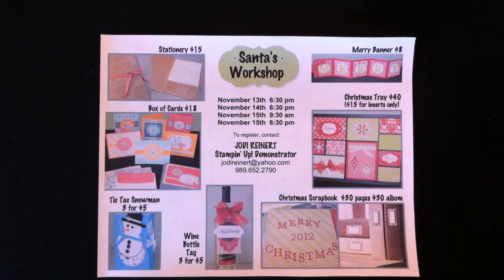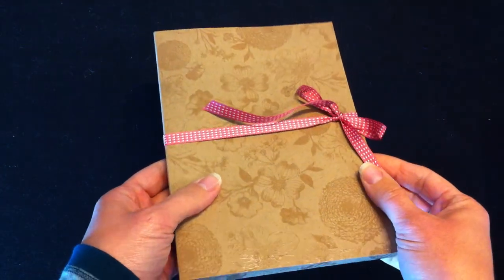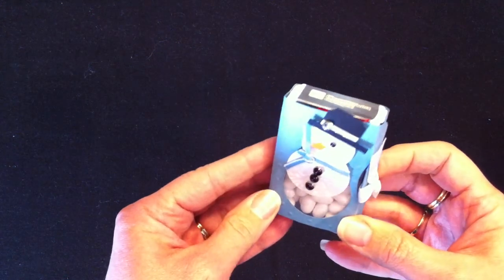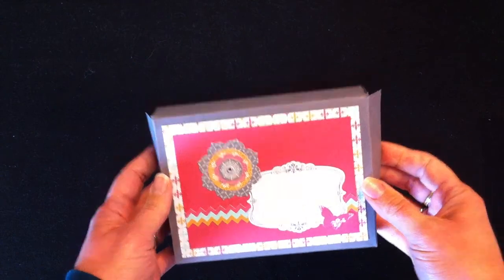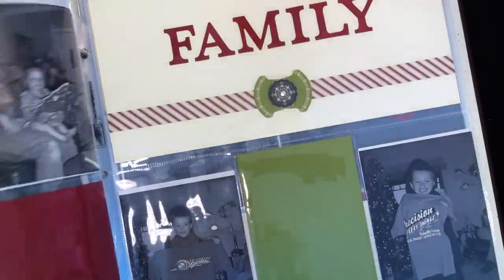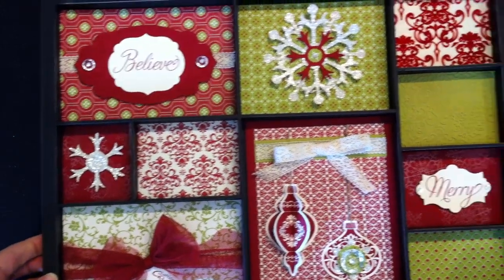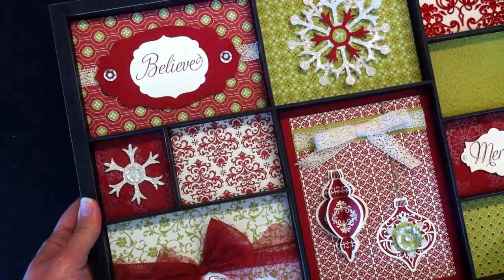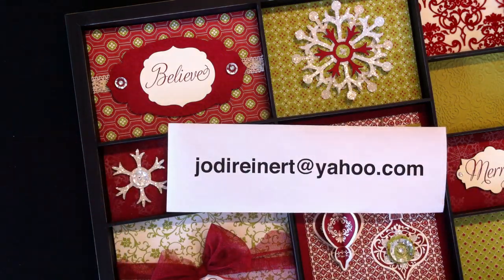Santa's Workshop 2012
Join me at my annual Santa's Workshop event - November 13-15, 2012. Several of the projects are available as a kit to go. under my "Ideas" page.